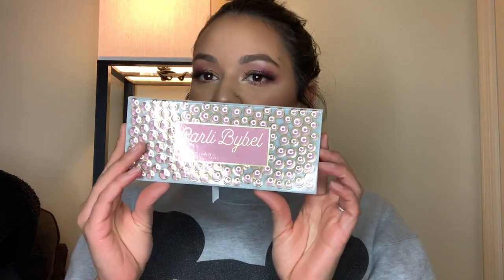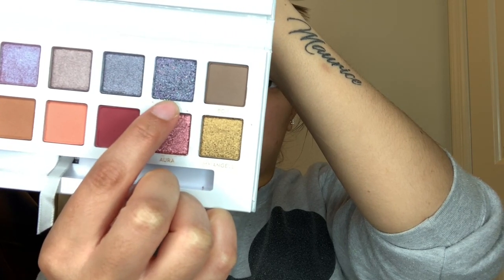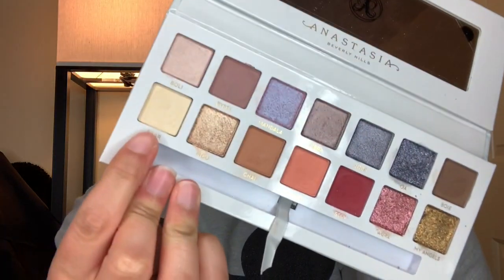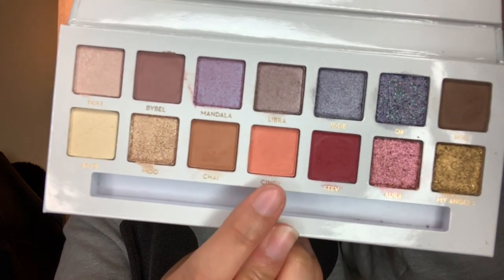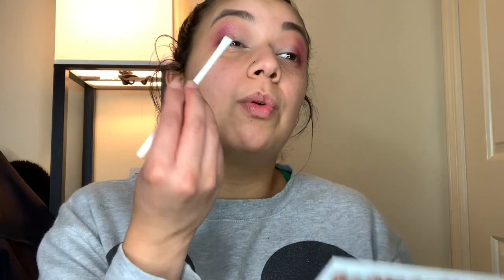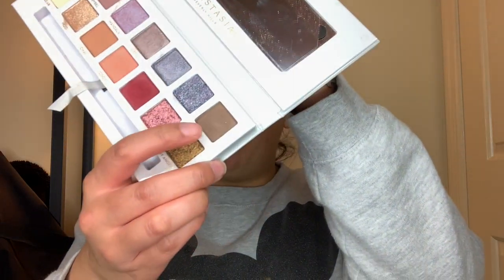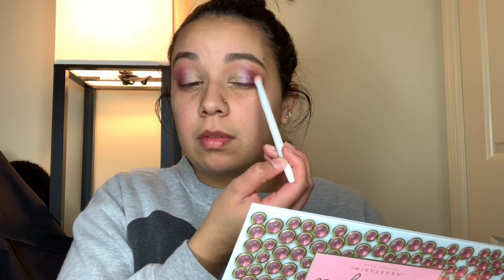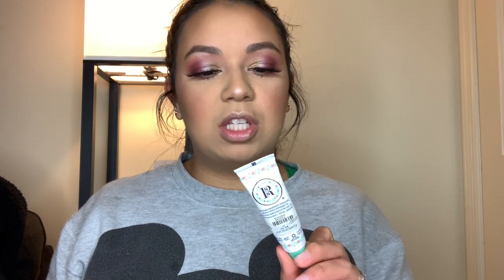NEW ANASTASIA BH X CARLI BYBEL PALLET FIRST IMPRESSIONS + REVIEW.... REAL AF REVIEW!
Hello my beauties, this video is going to be a review+ first impressions on the ABH X Carli Bybel pallet! This review is real AF and I DID NOT hold my tongue! no disrespect though!

Editing: iMovie

Products:
Brow: Fenty Brow Pencil - Dark Brown
Face products:
Primer: Olehenriksen banana bright primer
Foundation: Urban Decay Stay Naked - 51WY
Concealer - Urban Decay- 50WY
Setting powder: Laura Mercier Translucent setter powder
Bronzer: Benefit Cheekleader Palette Hoola Caramel
 Blush: Bare Minerals Bounce & Blur blush- Mauve Sunrise
Highlight: Benefit Cheekleader palette- Cookie
Setting Spray: Too Faced Hangover 3-1 Setting Spray
Lips: Smiths Minted Rose Lip Balm
Lashes: Sephora Collections Lash Stories in Pop Fizz Wink

About me:  Hi my name is Yazmine (pronounced Jasmin), I'm from a small town called Lancaster, I spent 3 years of my college career at Temple University but I got pregnant and decided to transfer to Millersville University so that I could be closer to my baby. I'm studying to be a Social Worker and I only have one year left! I am a full Puerto Rican but I don't speak any Spanish (blame my parents) but I understand it clearly which is weird.  On my channel you will find a variety of makeup tutorials both drug store and high end, hauls, routines and everyday life as a new mommy to a beautiful baby boy.  I'm a super shy person and I'm hoping to come out of my comfort zone with YouTube so for those who support it really means the world! So let's​ hop on this ride called my life!